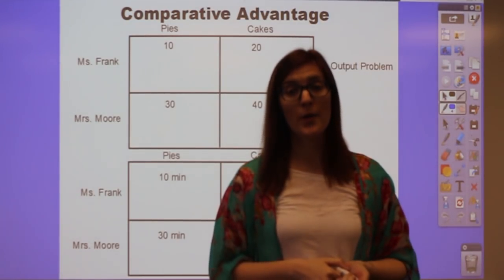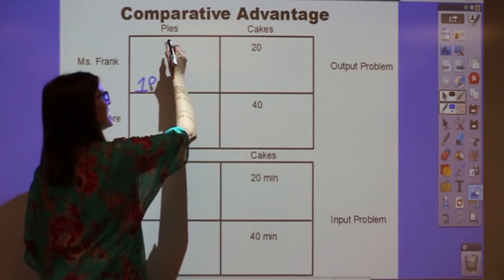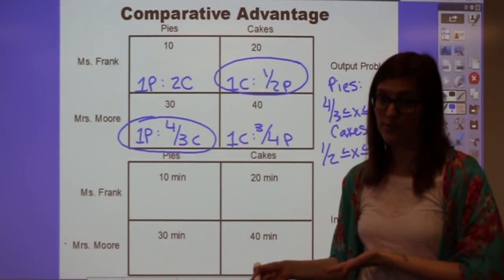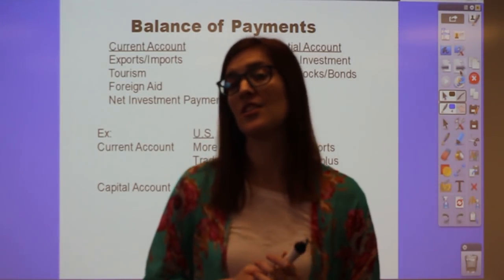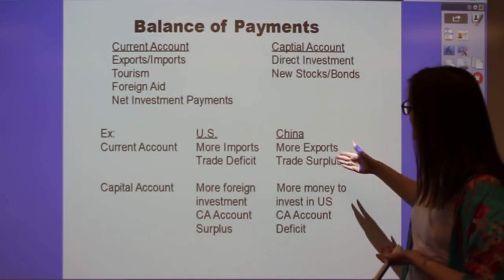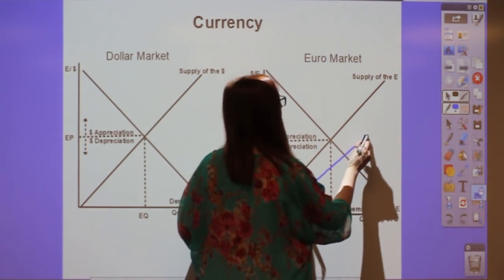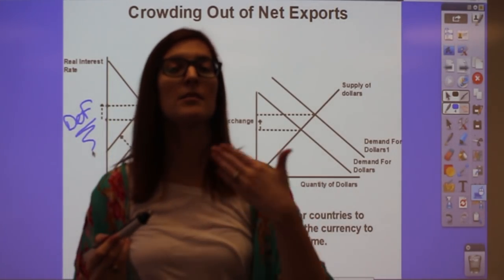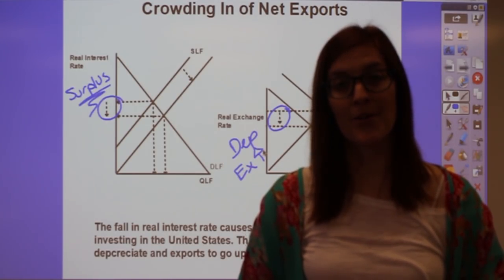Unit Five AP Macroeconomics Review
Comparative Advantage, Balance of Payments. Currency